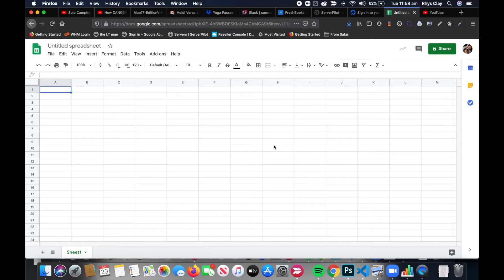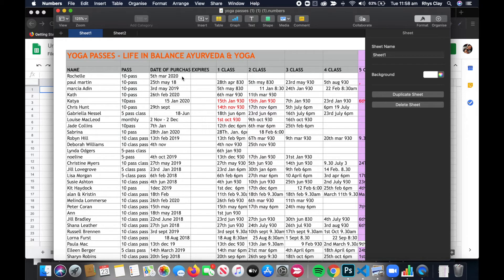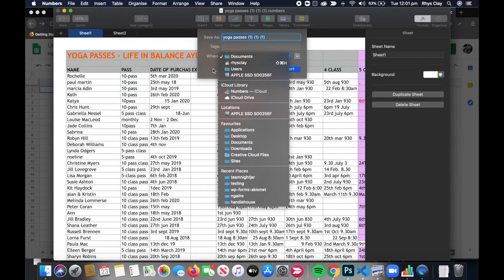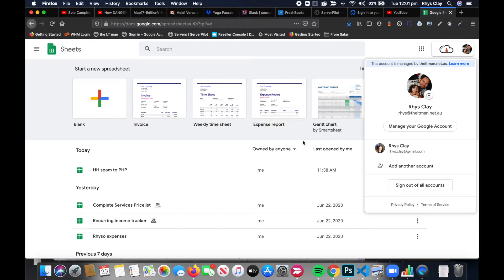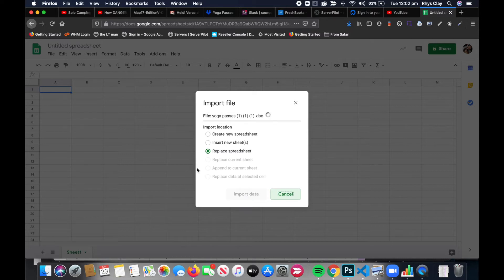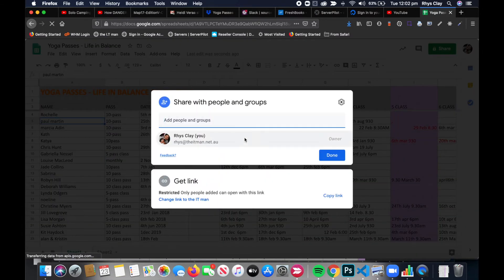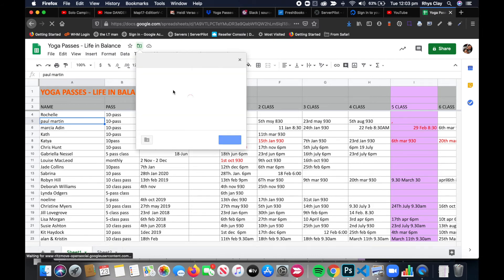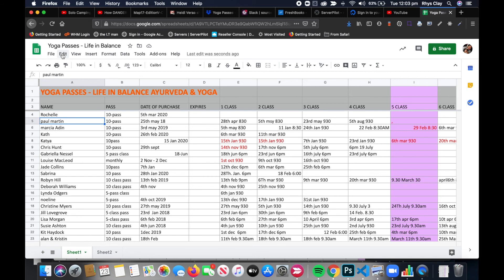How to Upload a Numbers Spreadsheet to Google Sheets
Learn how to easily import your mac numbers spreadsheet into google sheets. Once imported your spreadhsheet will be in the cloud and accessible from every one of your devices!